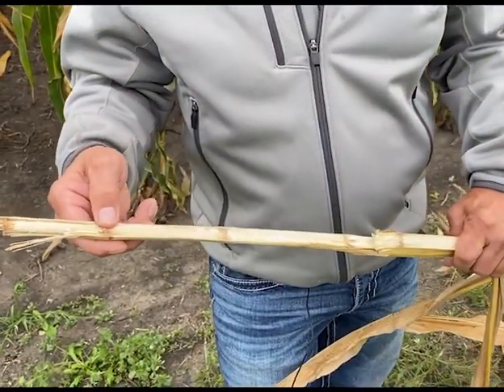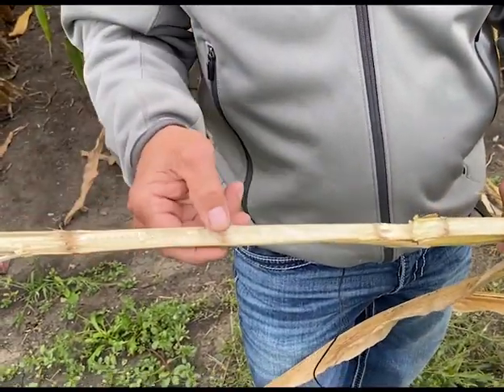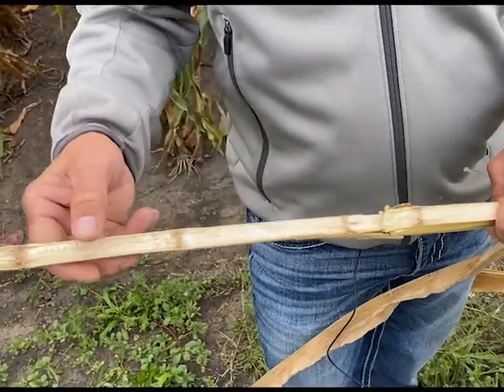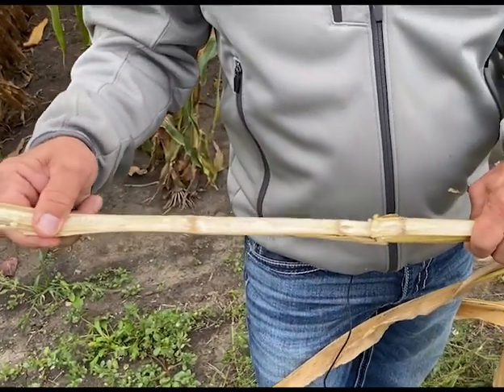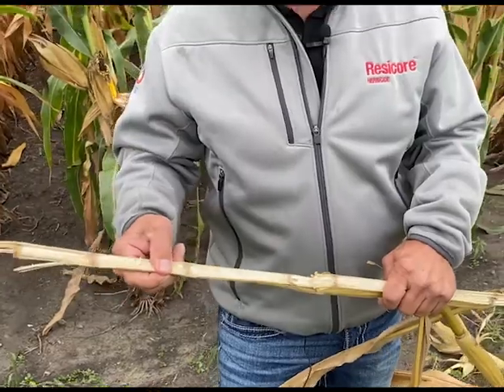Pro Cooperative's Monday Minute: Harvest Order Considerations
Harvest has begun in Northern Iowa! Pro Cooperative's Clayton Hora is joined with Jeff Naig from the Graettinger location to discuss harvest order! They share important factors to consider when thinking which fields to harvest first this fall.